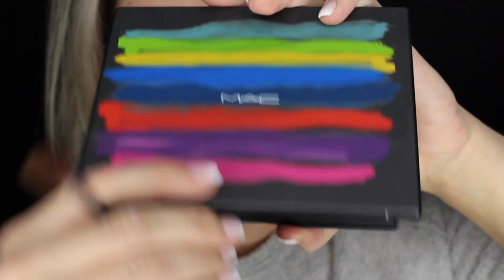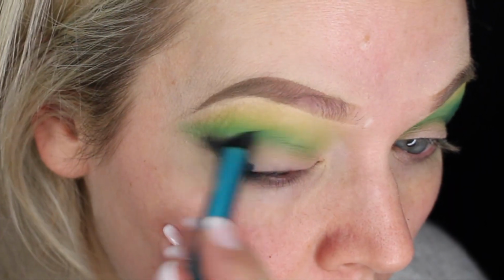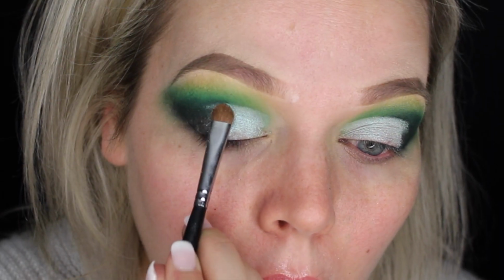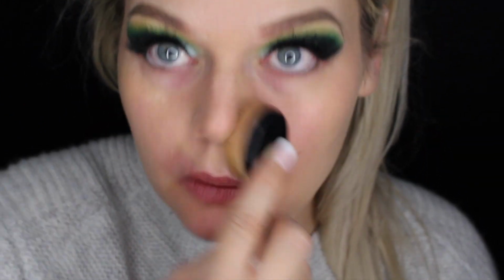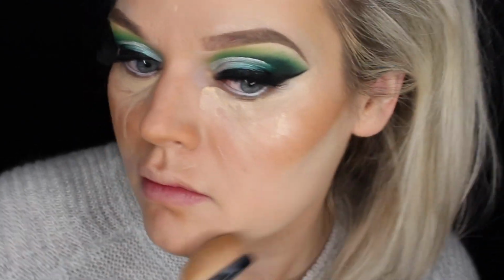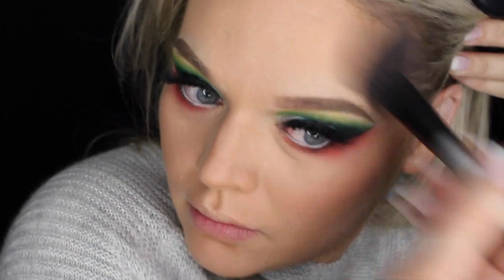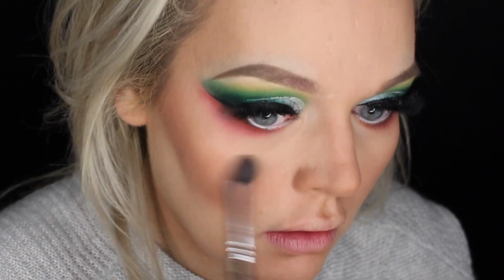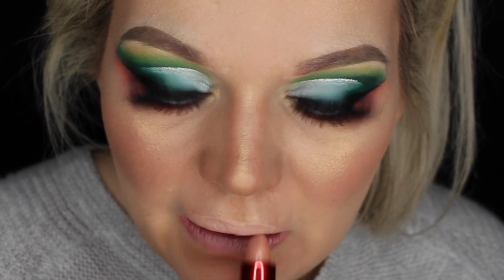St Paddy's Day Glam Makeup Tutorial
Hi lovebugs!

Thanks for stopping by! I hope you enjoy this super glam, ultra dramatic St. Paddy's Day makeup tutorial.

Make sure to check out the video tutorial LJ (@anythingbutmarzipan) did on her channel (coming up some time tomorrow!) and let her know I sent you on the comments in her videos, like her stuff and subscribe -- you WON'T regret it.